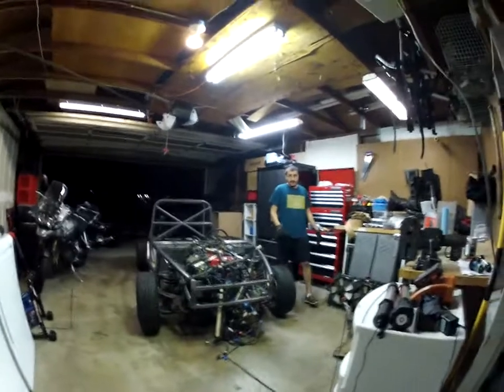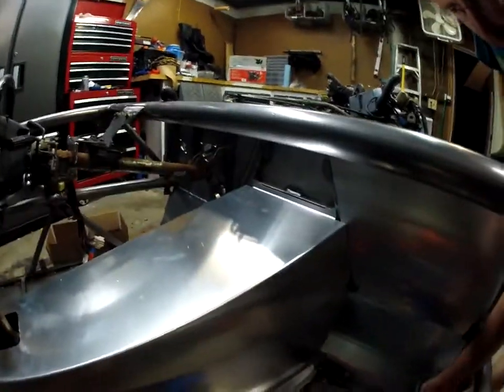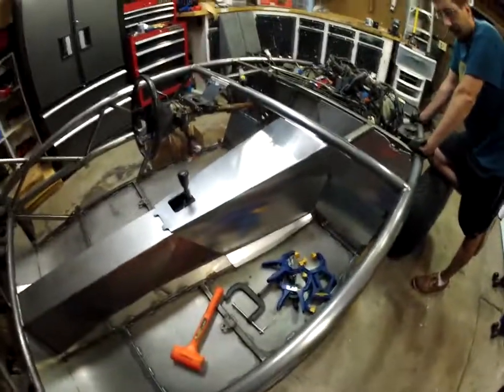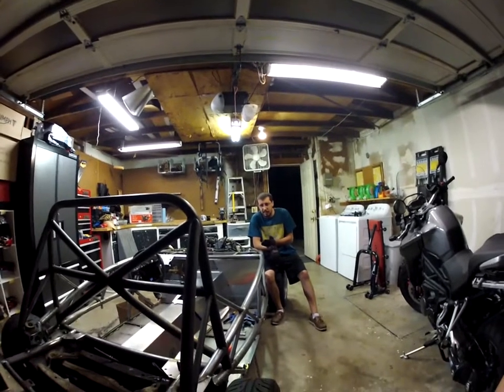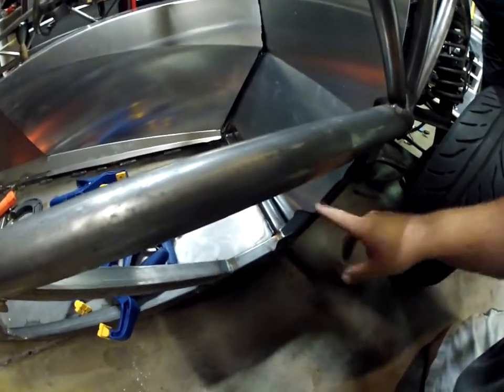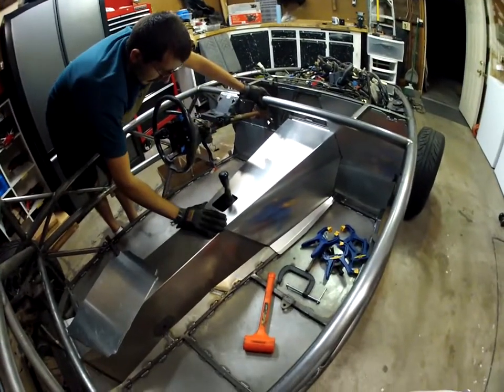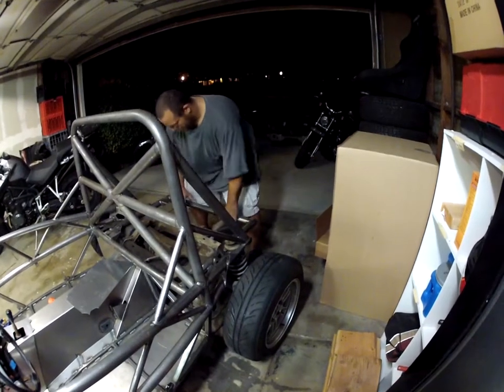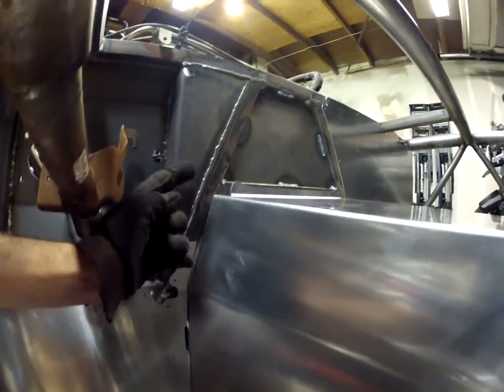Exocet Build Part 12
FIRSTLY:
Sorry!  Sorry for the long time since last upload & sorry that the audio is a fraction of a second off.  Not entirely sure what happened with that - nothing changed in the editing process.

So in this episode of the project we try to fit the 'interior' panels which basically includes the 2 rear bulkheads, the 2 front bulkheads, and the center transmission tunnel.

As you can see here the rear fit fine but the front not-so-much.  We had lots of small fitment issues which got in the way of us fitting this together like a snug puzzle.

Today was mostly a 'discovery' day where we tried to fit the panels up and saw how they all fit together and what needed to be modified, how it needed to be modified, and how much it needed to be modified in order to fit nicely.  It's imperative that the piece sit flush and proper or else the rivets won't hold it tightly and you'll have rattles and what-not.

The real kind of disappointing part was at the front, the front bulkheads and the trans tunnel didn't fit properly.  I think we left this episode with more questions than we entered with!  We get more into how we delt with each of these in the upcoming episodes.  Also, for $300 for them to weld in the steel floor pans, we'd HIGHLY recommend it, as we'd trust the welds a lot more than rivets to support the weight + and it makes the job a lot easier as you don't have to rivet them in yourself.

Sorry this episode kind of was lacking in what we did - but with this style of production it's just the way it is.  With an episode per day we worked on the car you get some days which are super productive and it reflects in our 'report' (the video) and timelapse, and some days like this we're just thrashing trying to get the panels to fit and half of them don't.

We're not monetizing this at all or anything like that, not making money here, just hoping to entertain, so we hope you stick around if you're a racing, car, Exocet, etc. fan!  We'll do our best to give you some good content.